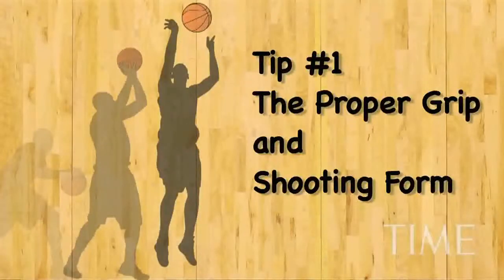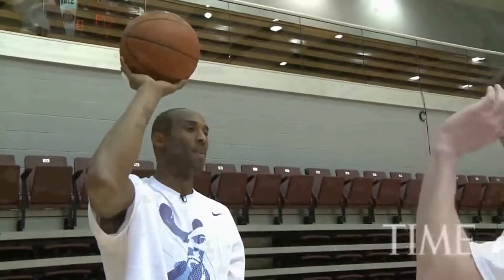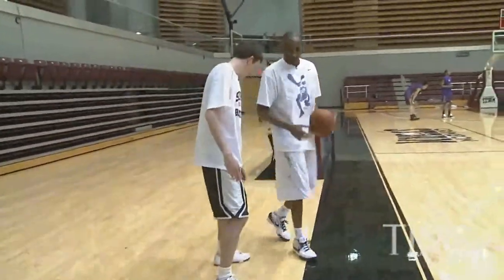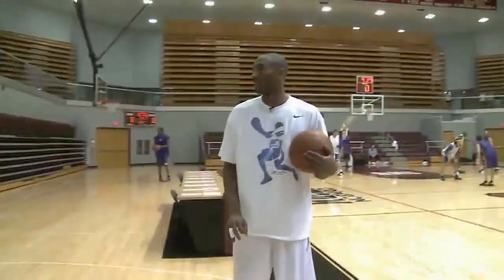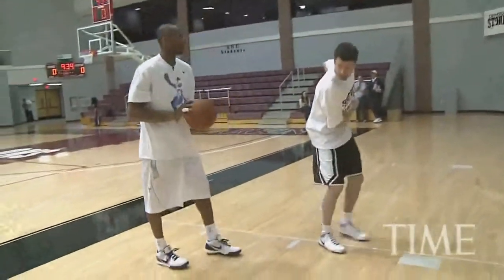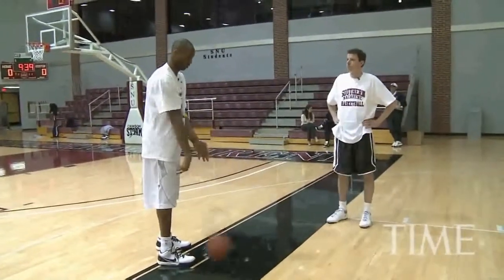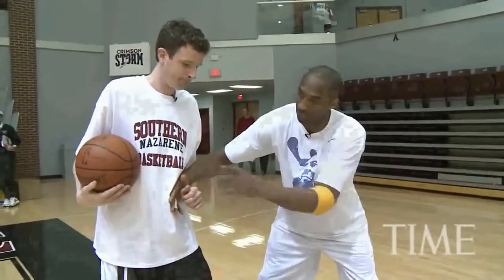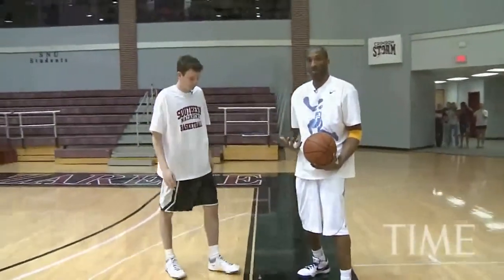Видео-уроки баскетбола от Коби Брайанта